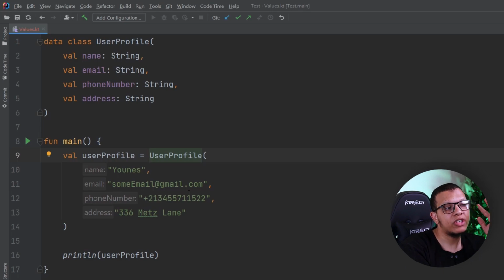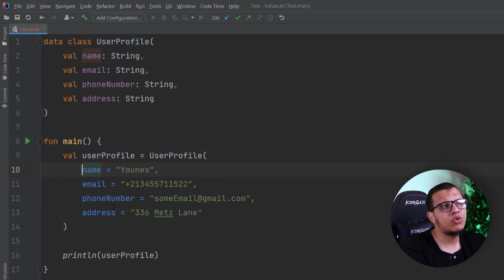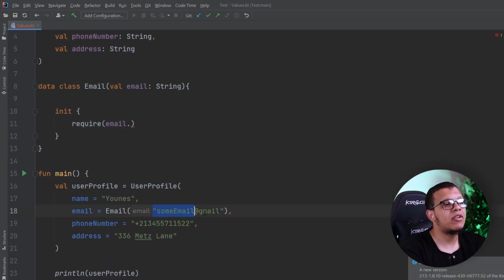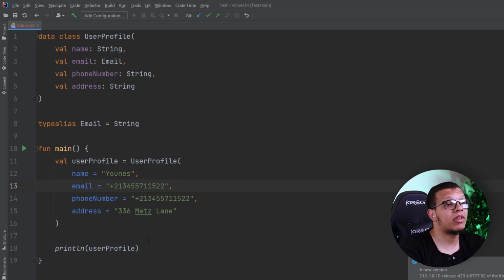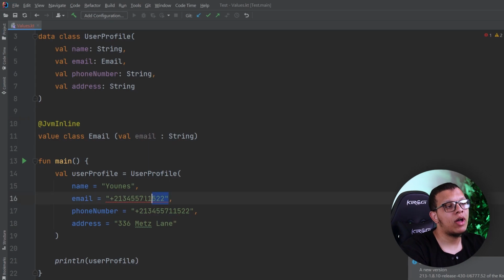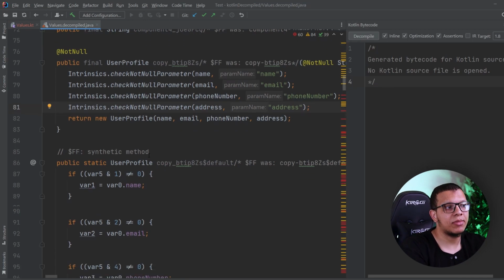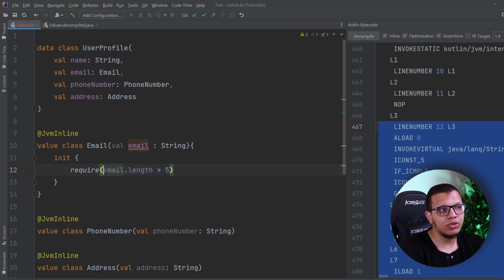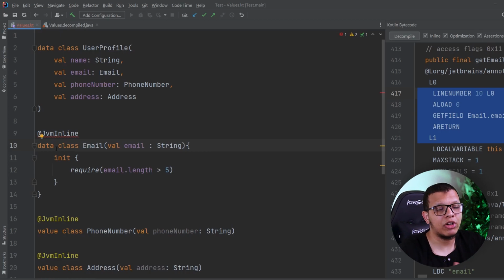Kotlin Value Classes For Begineners!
In this video, we will explore Kotlin value classes, a powerful concept that enhances compiler safety for our passed types while maintaining good performance and readability.